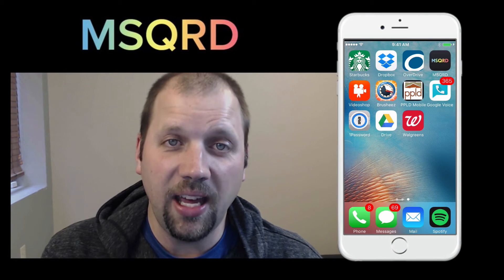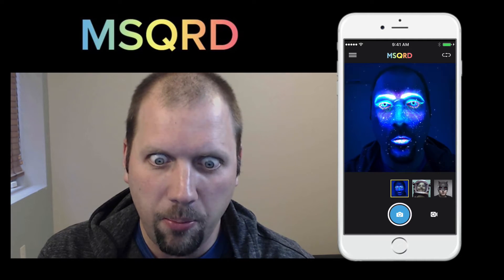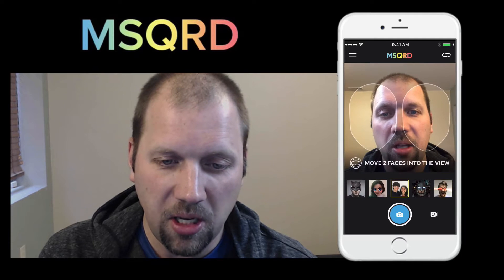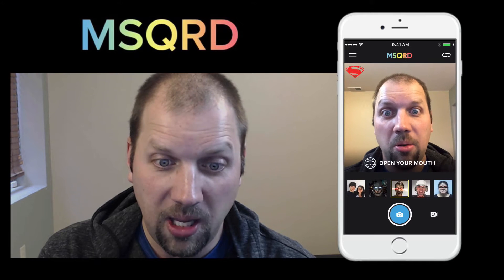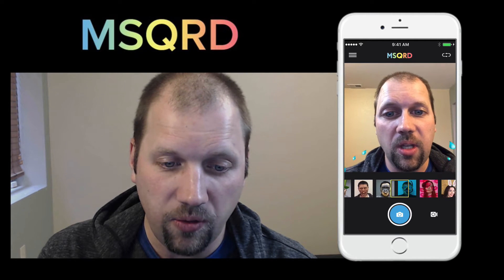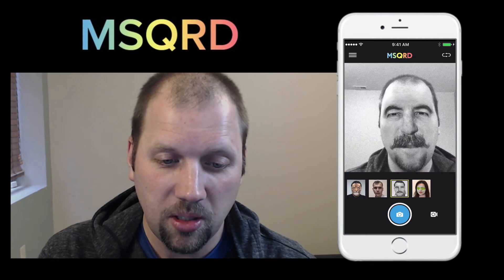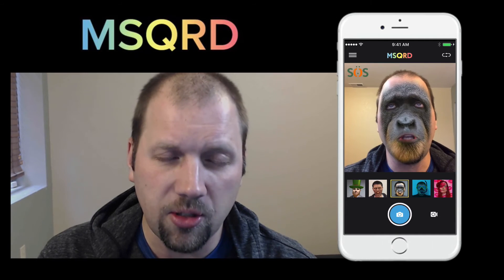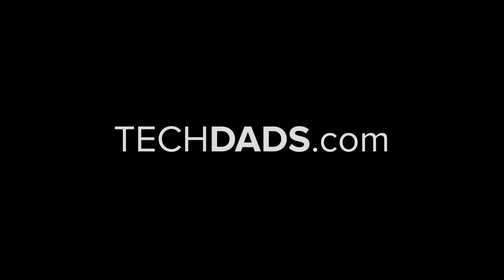MSQRD - App Review and Walkthrough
The MSQRD App showing you how it works and how to use it effectively.